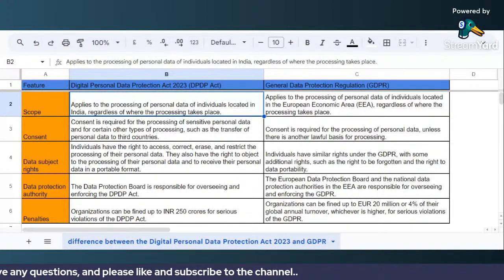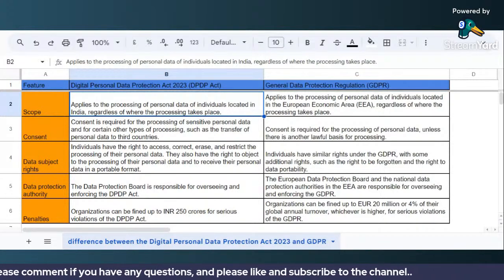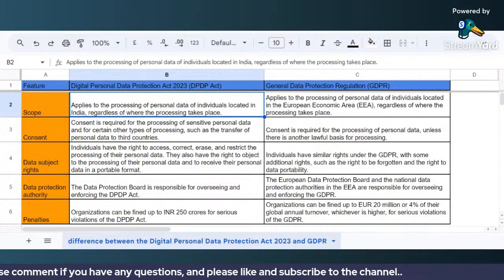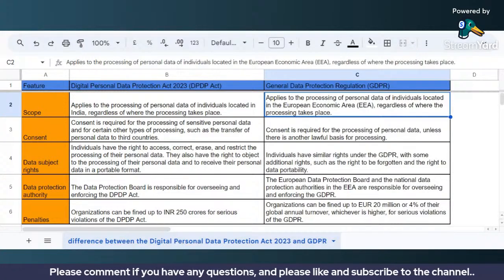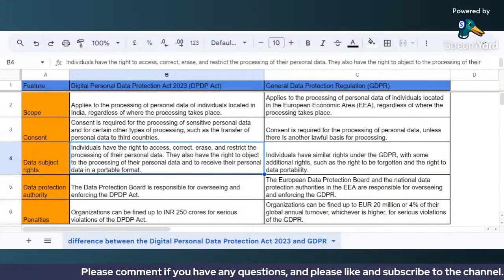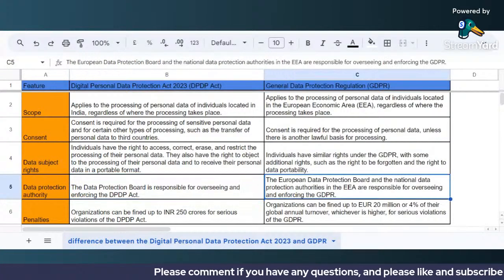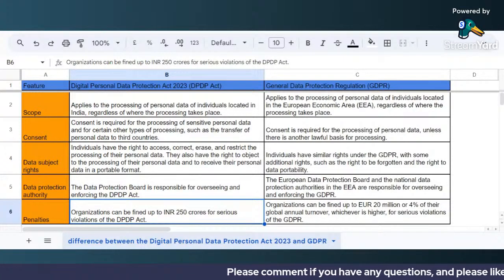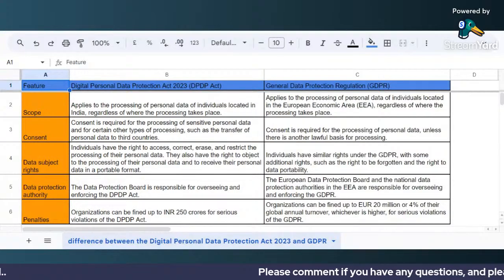The Digital Personal Data Protection Act 2023 and GDPR - Key Differences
Feature Digital Personal Data Protection Act 2023 (DPDP Act) General Data Protection Regulation (GDPR)
Scope Applies to the processing of personal data of individuals located in India, regardless of where the processing takes place. Applies to the processing of personal data of individuals located in the European Economic Area (EEA), regardless of where the processing takes place.
Consent Consent is required for the processing of sensitive personal data and for certain other types of processing, such as the transfer of personal data to third countries. Consent is required for the processing of personal data, unless there is another lawful basis for processing.
Data subject rights Individuals have the right to access, correct, erase, and restrict the processing of their personal data. They also have the right to object to the processing of their personal data and to receive their personal data in a portable format. Individuals have similar rights under the GDPR, with some additional rights, such as the right to be forgotten and the right to data portability.
Data protection authority The Data Protection Board is responsible for overseeing and enforcing the DPDP Act. The European Data Protection Board and the national data protection authorities in the EEA are responsible for overseeing and enforcing the GDPR.
Penalties Organizations can be fined up to INR 250 crores for serious violations of the DPDP Act. Organizations can be fined up to EUR 20 million or 4% of their global annual turnover, whichever is higher, for serious violations of the GDPR.